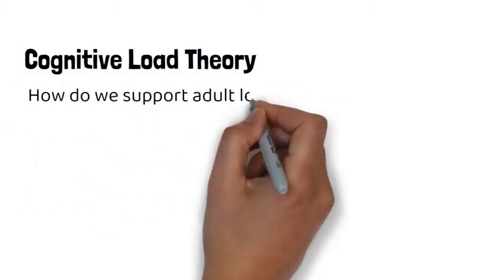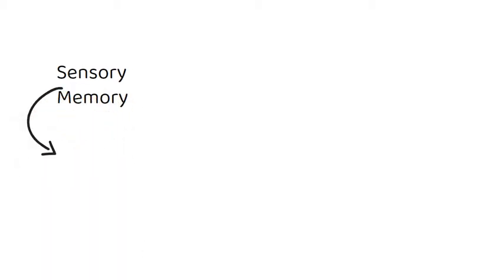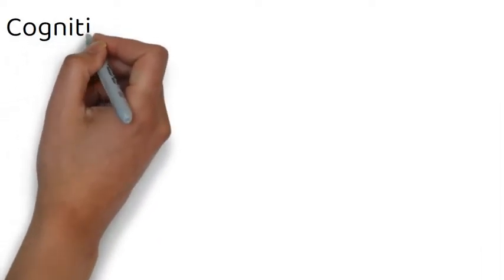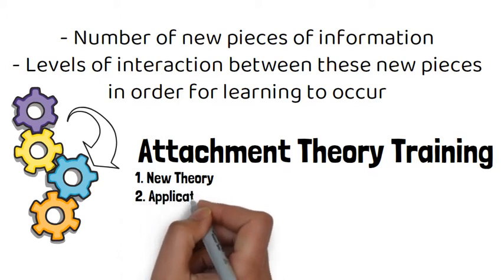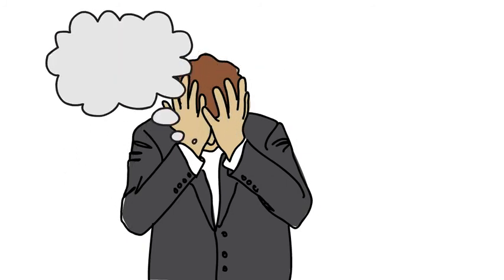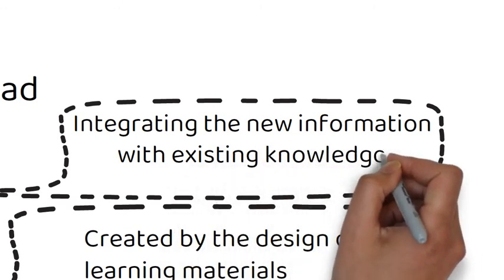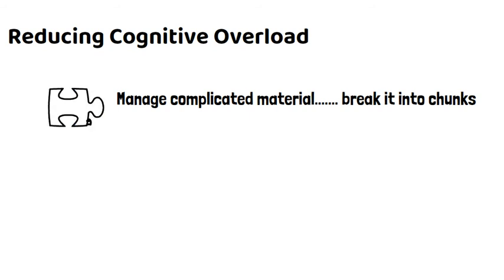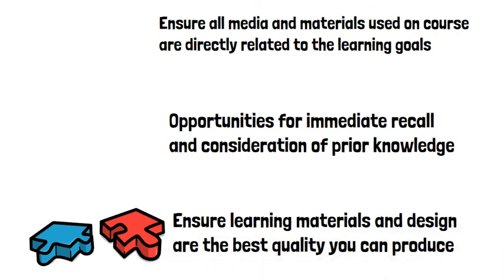Cognitive Load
This short video scribe animation describes Cognitive Load and outlines why it is important to be conscious of it when designing and delivering training programmes.